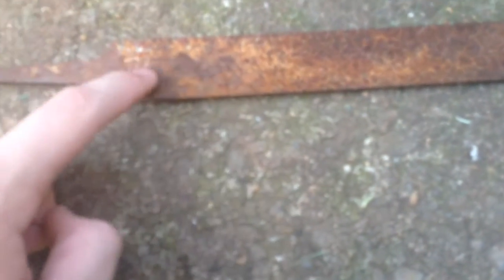Part 1 Basic knife design